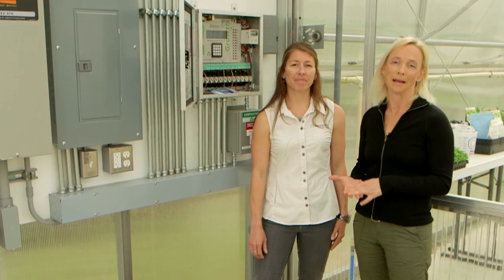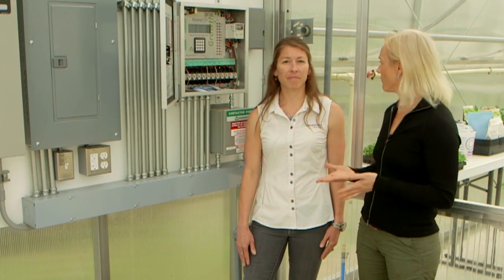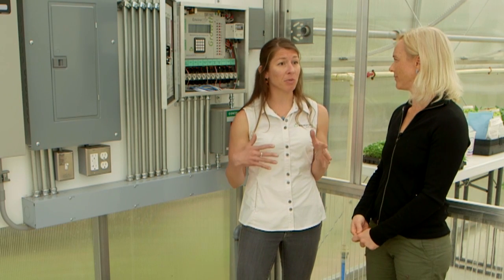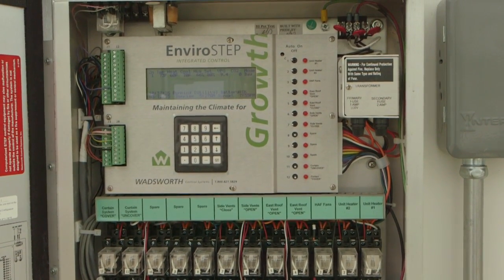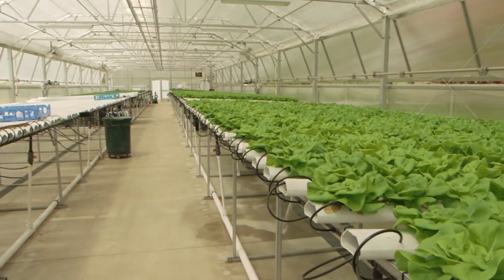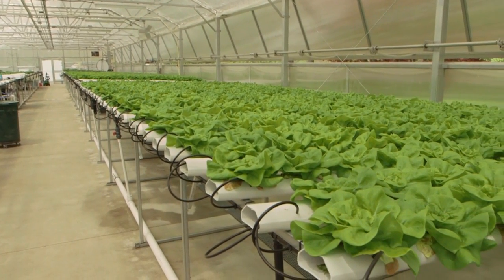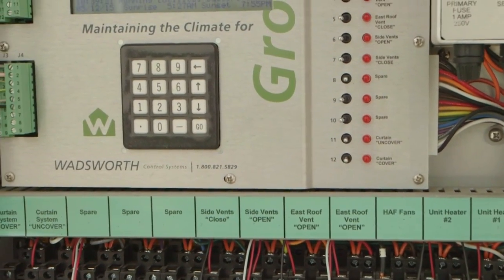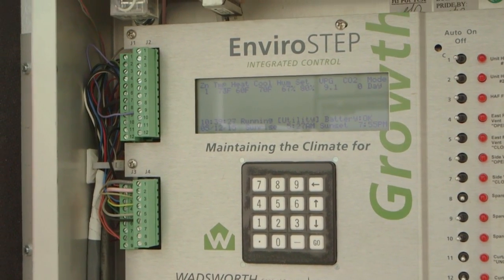Wadsworth Controls Systems Series: Benefits of a System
Clara Coleman stops by Donabedian Farms in Salem, NH to speak with Amanda Debevc of Wadsworth Controls Systems. The pair covers environmental climate control options within a greenhouse or high tunnel and the many benefits of being able to control temperature, humidity, light levels and more.